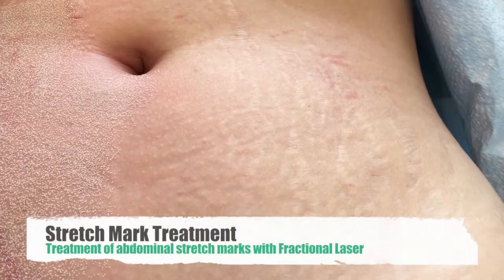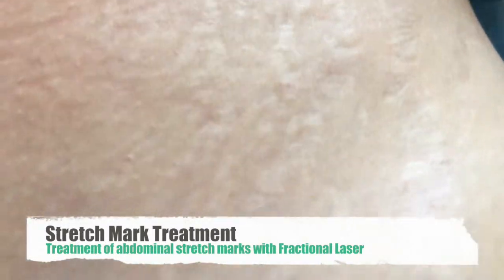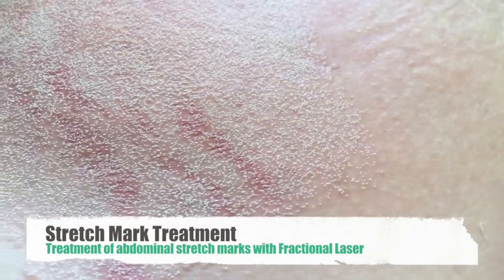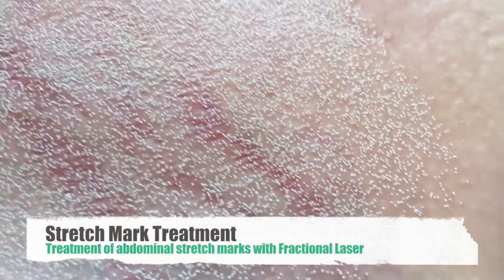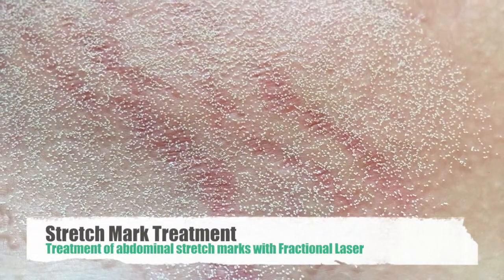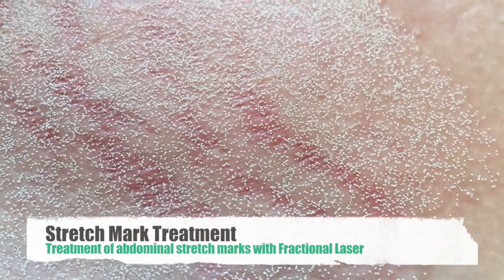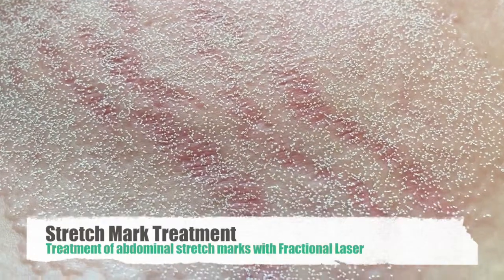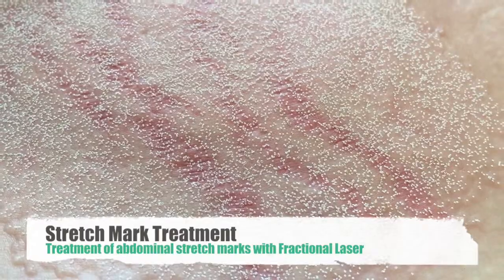Laser Therapy of Stretch Marks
Treatment of stretch marks on the abdomen after childbirth using a combination protocol of fractional laser therapy, PRP SC, topical creams including the Kareskin Luminase and Exfolase Body Brightening Kit, and pulsed dye laser.

Courtesy of Dr. Raffy Karamanoukian. Los Angeles